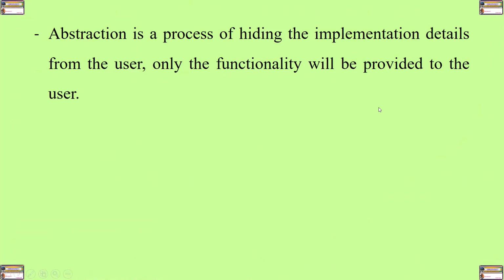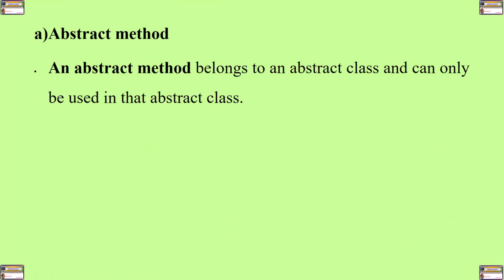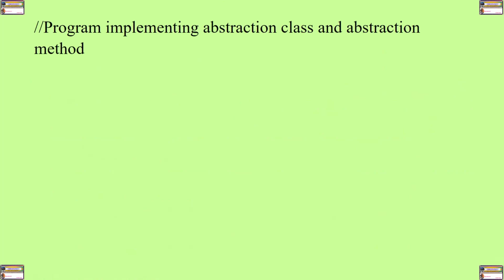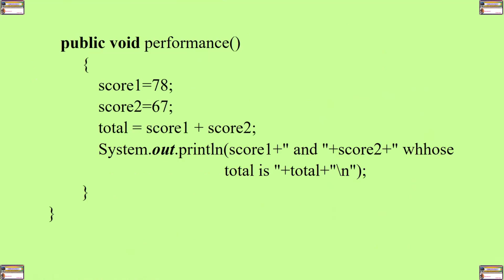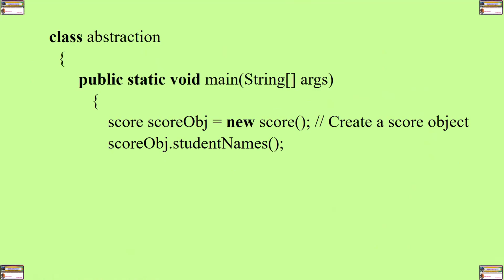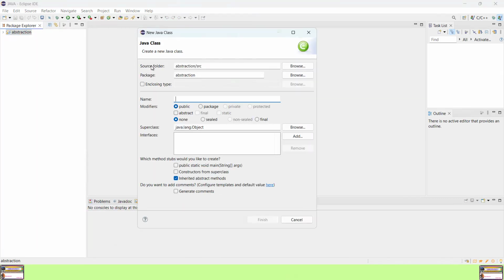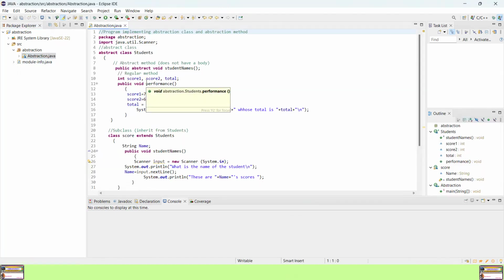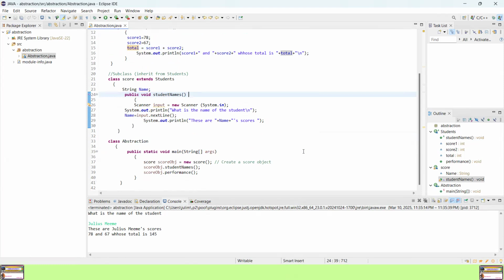Abstraction in Java Object Oriented Programming Language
This video describes abstraction feature of object oriented programming language. It describes the abstract classes and abstract methods, and demonstrates how abstraction can be implemented in Java object oriented programming language through the use of Eclipse IDE.